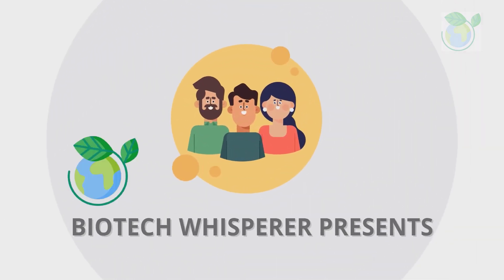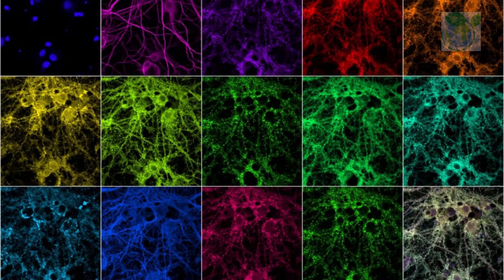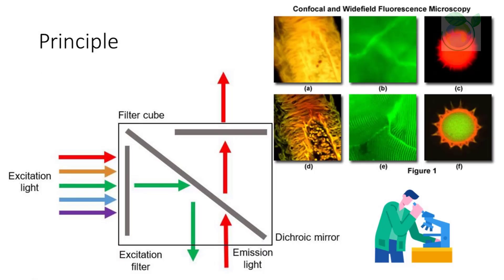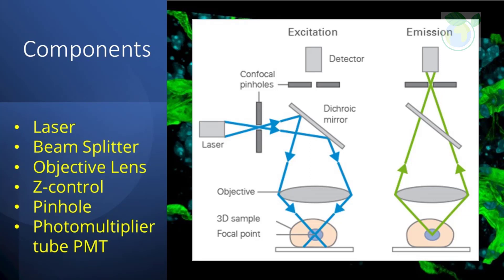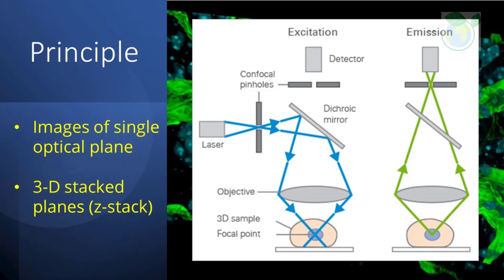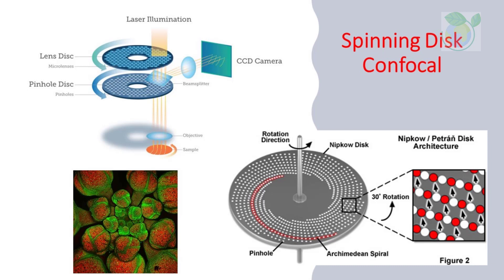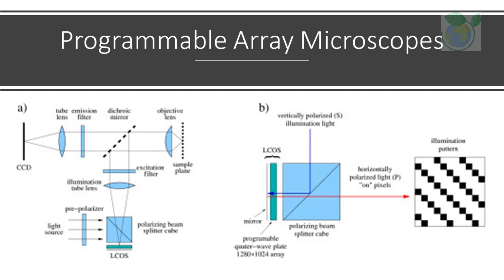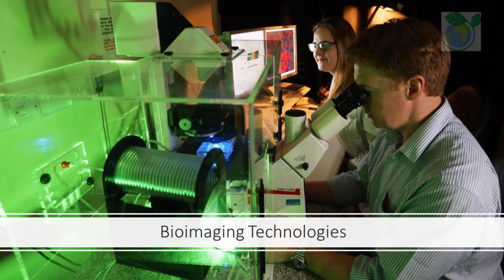Learn Principles of Confocal Microscopy in 11 Minutes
Dr BioWhisperer introduces Principles of Confocal Microscopy in 11 minutes within this video. Thank you for your support.